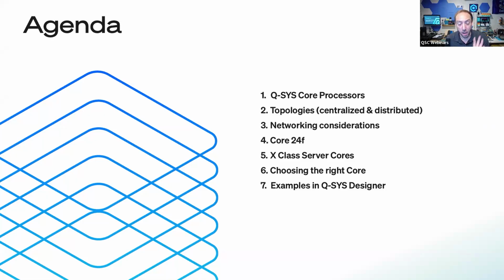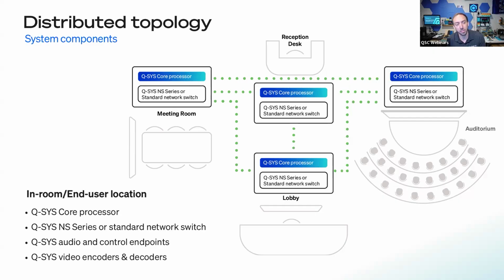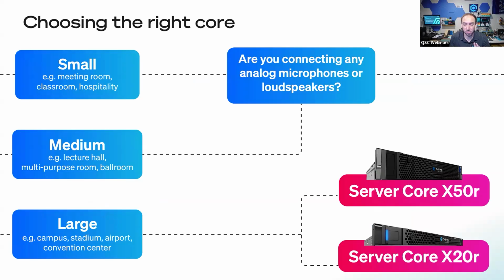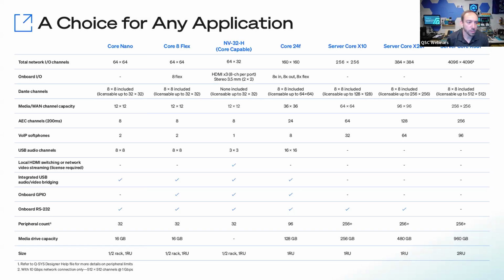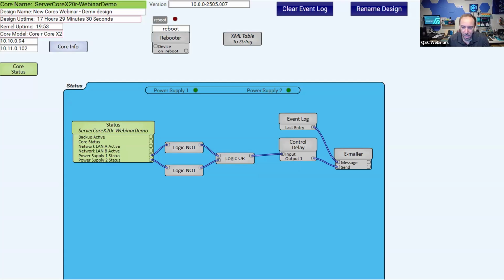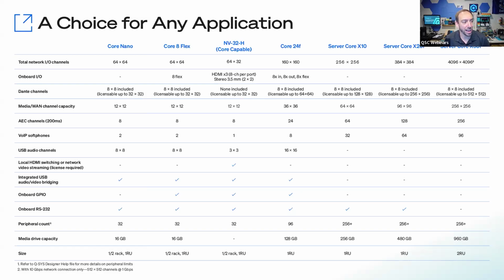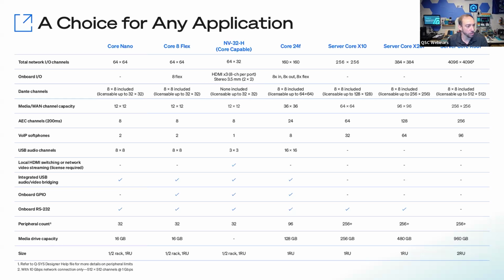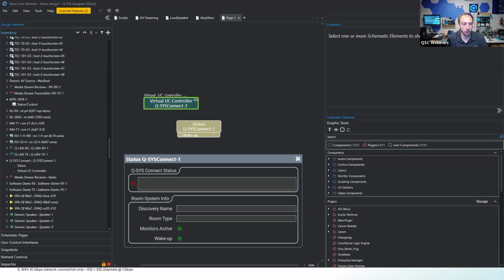Deep Dive Webinar How to Choose the Right Q SYS Core Processor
Learn how to choose the right Q-SYS processor for your next installation in this deep dive webinar. We’ll break down the latest Core models, including the new Core 24f and X Class Server Cores, plus you’ll get back-of-the-napkin tips for comparing Cores, learn how real-world use cases are designed with Q-SYS, and see how Q-SYS processors fit into the Q-SYS Full Stack AV Platform.